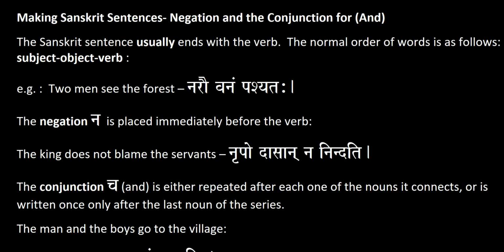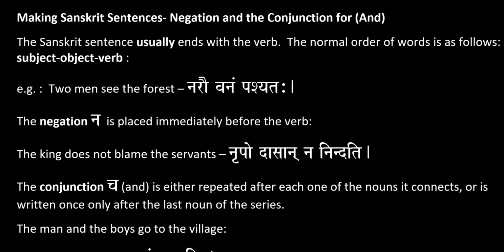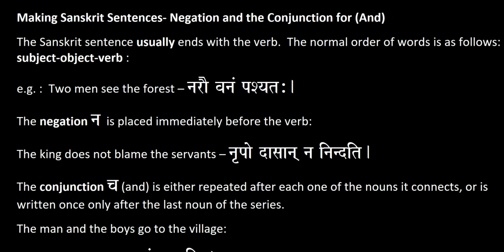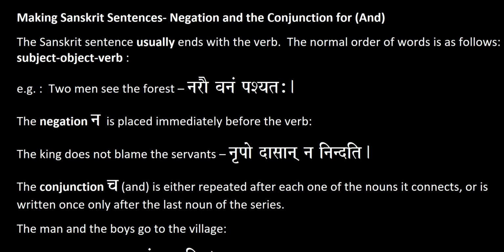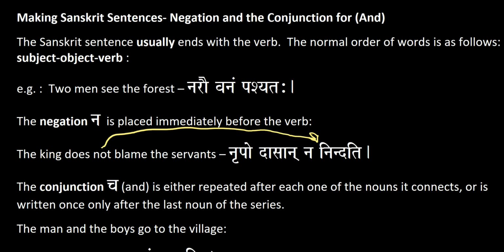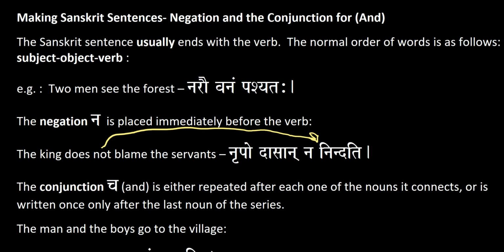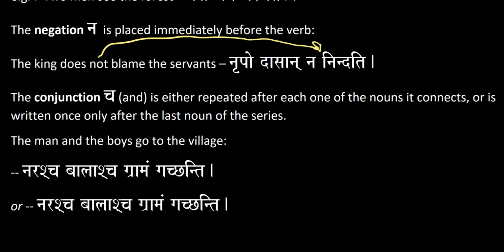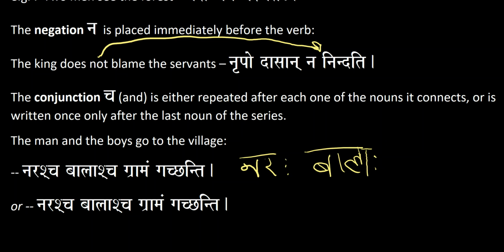52 Making Sanskrit Sentences Negation and the Conjunction for And